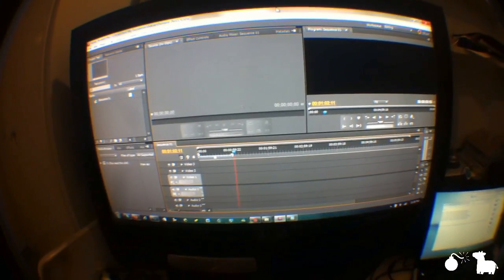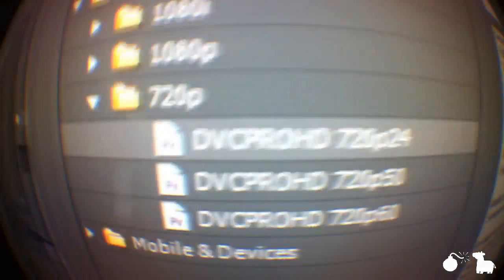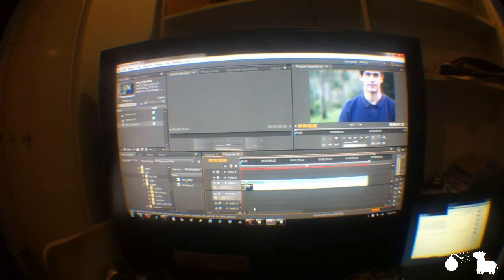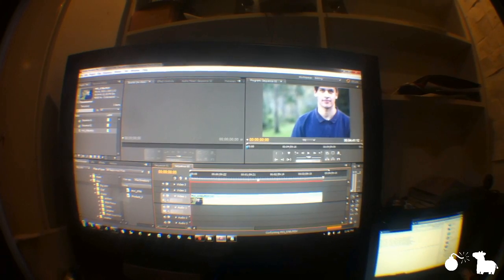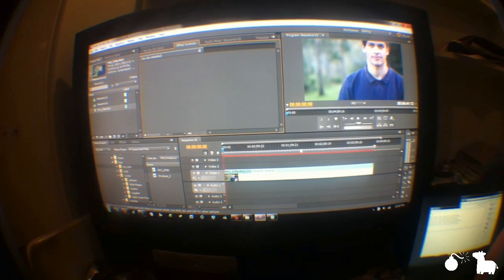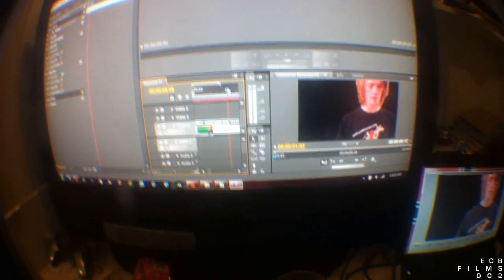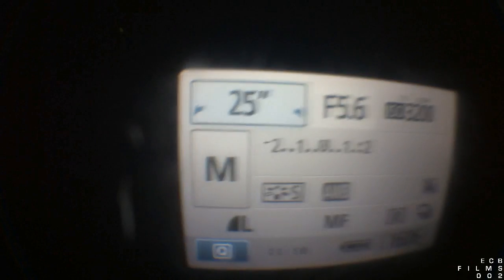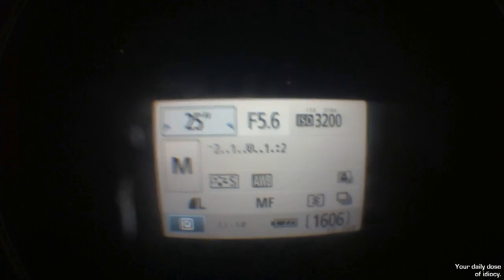I Have No Idea What I'm Doing(Day 620)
Premiere is difficult. 620.
LINKS